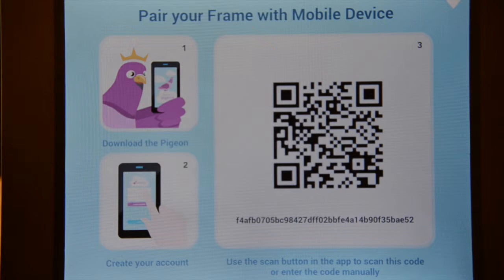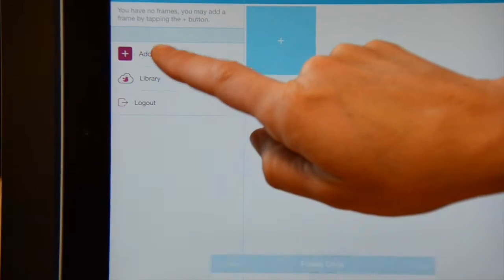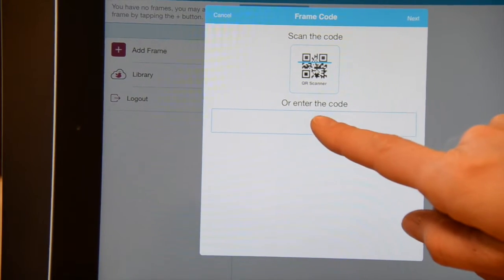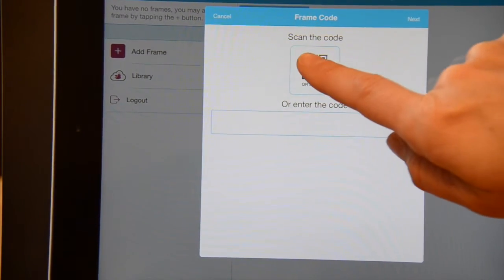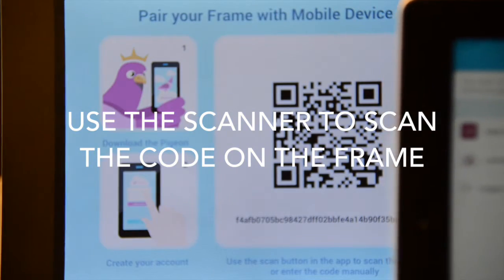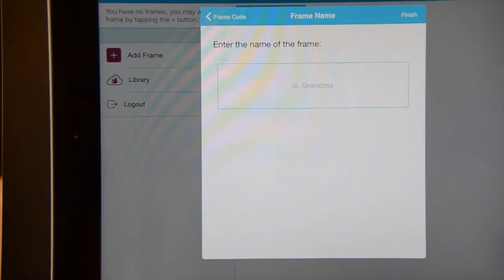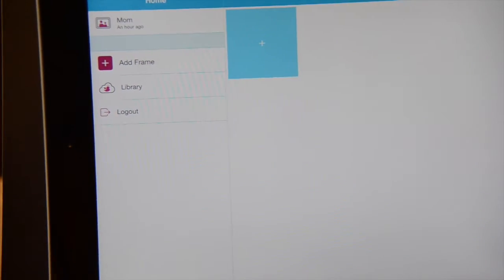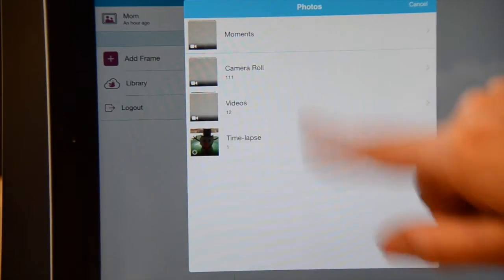The Pigeon Digital Photo Frame - Linking Your Mobile Device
Not sure how to link your mobile device to your Pigeon Digital Photo Frame?  This short tutorial will show you how.